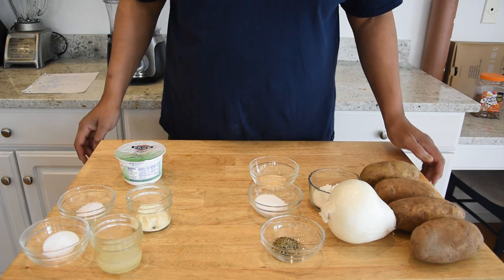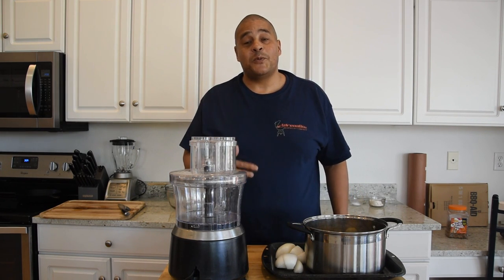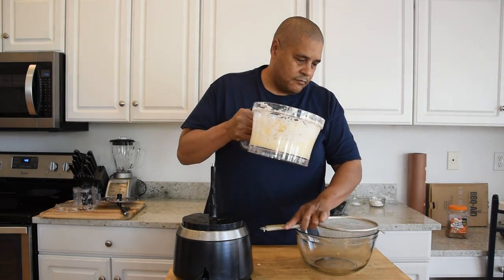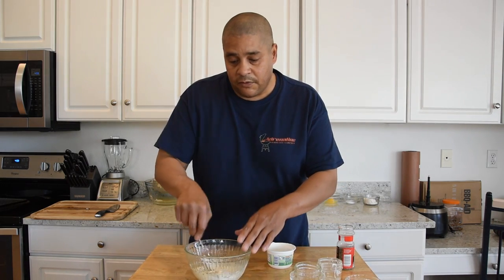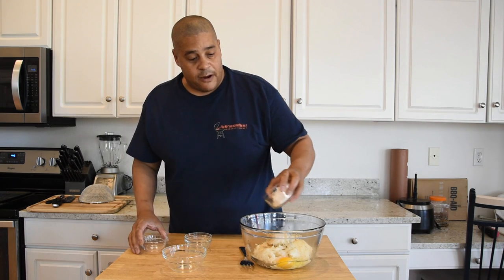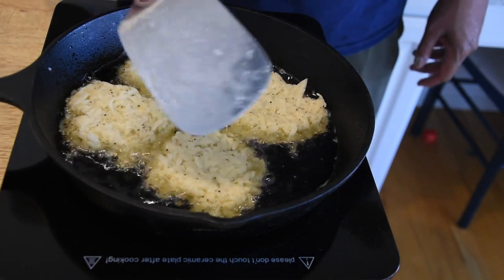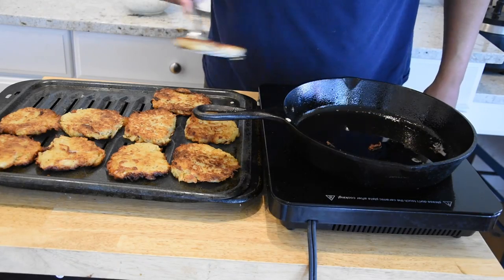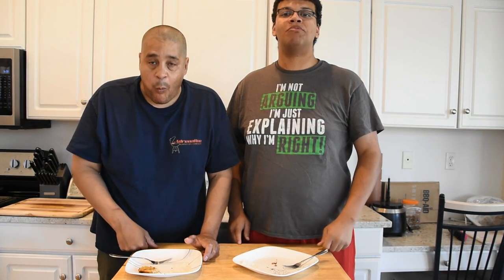Homemade Potato Latkes Recipe - Potato Pancakes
This Homemade Potato Latkes Recipe is super simple and definitely a must try. I had a subscriber ask me to do a video showing How To Make Potato Pancakes. Since I had no recipe of my own, I got inspiration from a few Latke Recipes on-line. All of the recipes were pretty similar. I'm glad I gave them a try. I can see having these Potato Pancakes for breakfast, lunch or dinner.

Ingredients For Homemade Potato Latke / Potato Pancakes Recipe:
* 4 Medium size russet Potatoes
* 1 Medium white or yellow onion
* 1 Egg
* 1/4 Cup Flour
* 1 Tsp. Salt, Pepper and Garlic Powder (optional)

Sauce Recipe for Potato Latkes:
* 8 Ounces Greek Yogurt
* 2 Tbsp. Prepared or fresh horseradish
* 2 Tbsp. Lemon juice
* 1 Tbsp. Sugar
* 1/2 Tsp. Salt

Food Processor Used In This Video

Inexpensive 3 Piece Cast Iron Set

How To Cook Potato Pancakes - Potato Recipes